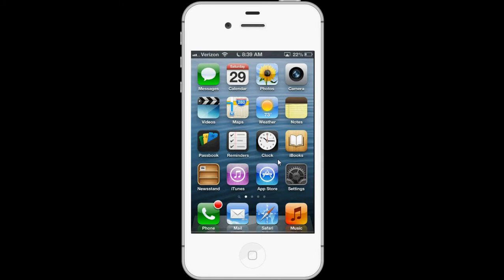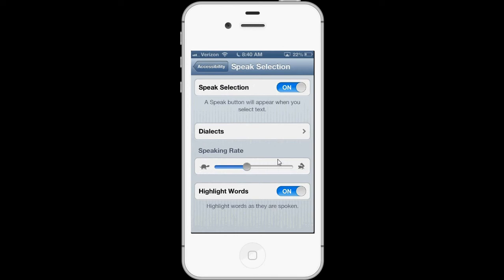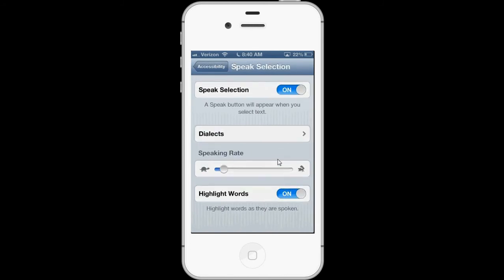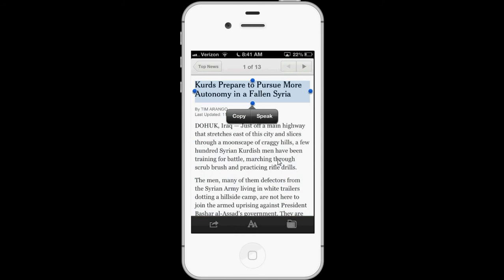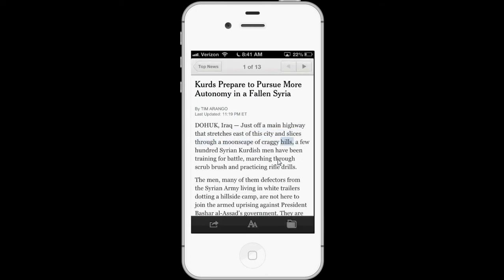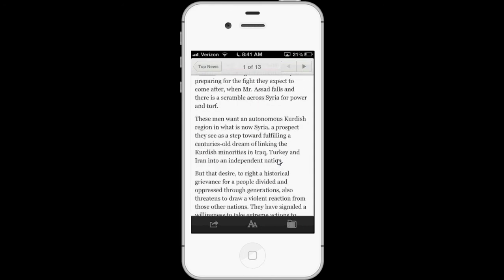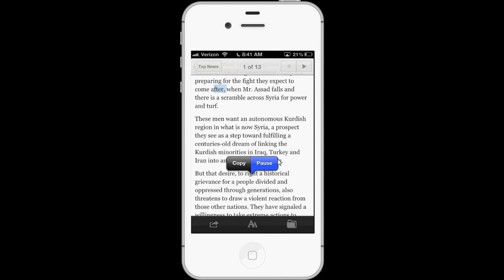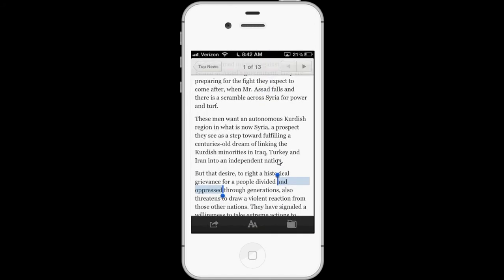iOS 6 Speak Selection with Hightlighting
Learn about the new accessibility feature in iOS 6 call Speak Selection with Hightlighting.